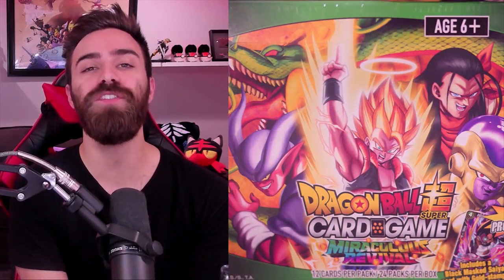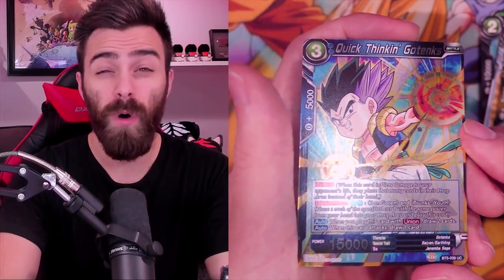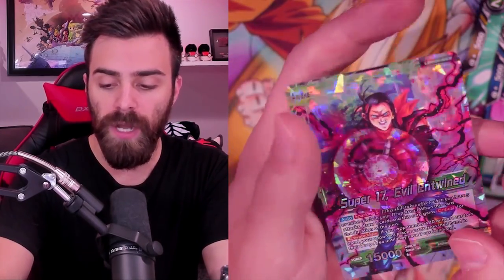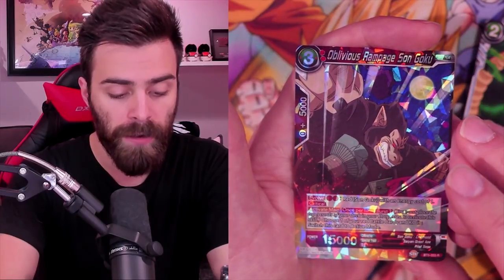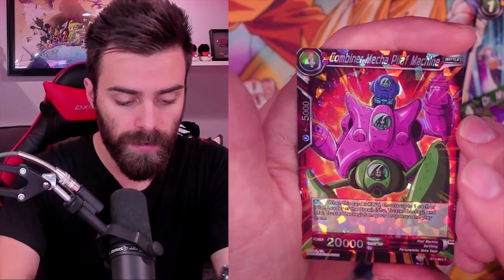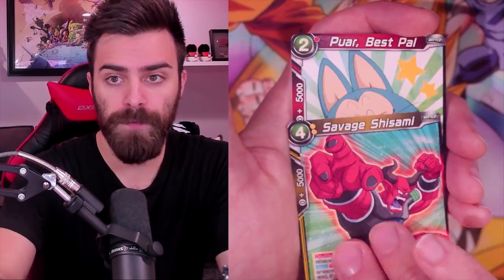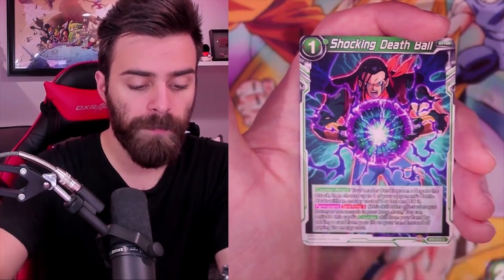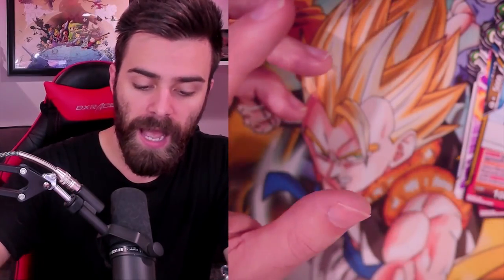NEW DRAGON BALL SUPER BOX! MIRACULOUS REVIVAL BOX OPENING w/ ShadyPenguinn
The brand new Dragon Ball Super Set Miraculous Revival has dropped, and Bandai was nice enough to send a bunch of goodies! We're cracking open a full booster box for this opening! Enjoy!

About shadypenguinn:
What's going on ShadyPeople? ShadyPenguinn here! I'm a gamer trying to make you smile while I

Keep It Shady!